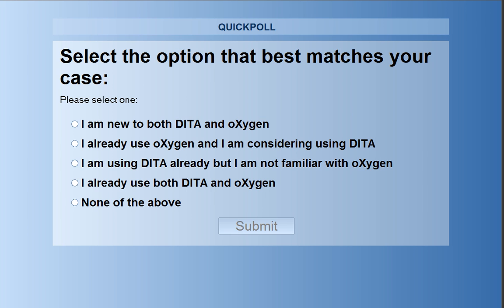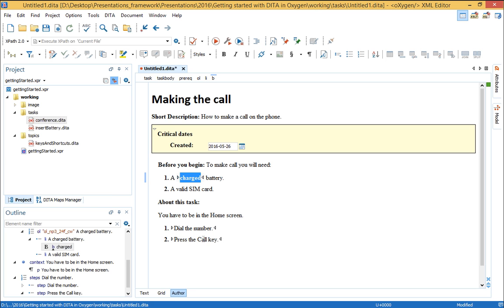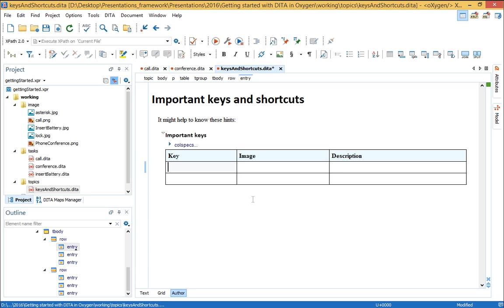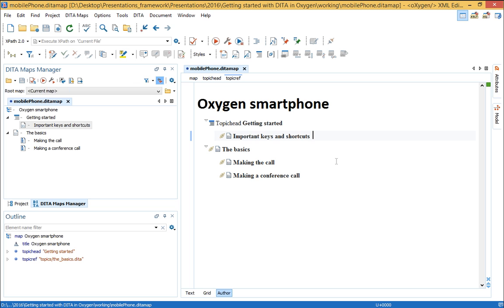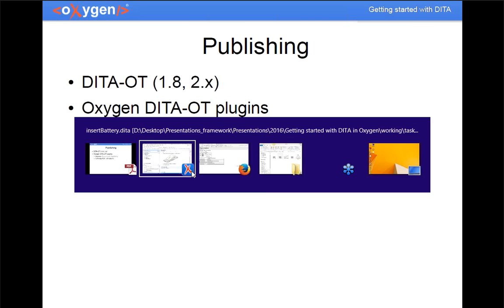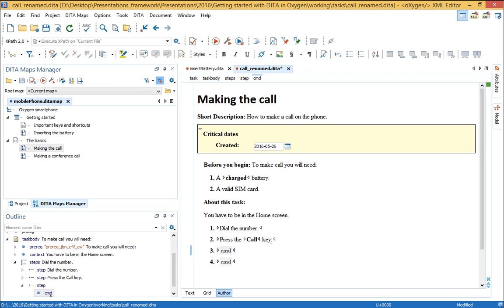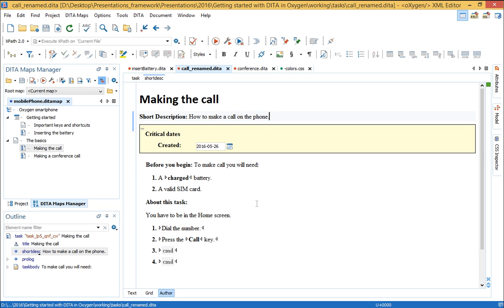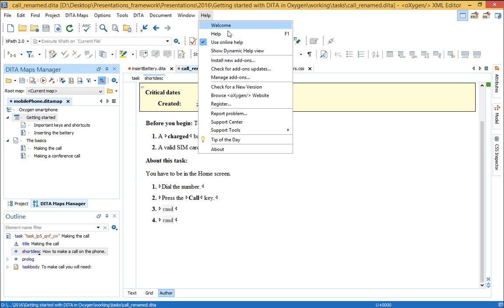Webinar: Getting started with DITA using oXygen XML Editor (new version available)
This webinar focuses on introductory concepts of working with DITA documents in oXygen XML Editor, covering everything from creating DITA maps and topics from scratch to basic publishing using out-of-the-box scenarios. You will also learn how to edit simple topics, create cross references, insert images and tables and how to benefit from intelligent features such as smart paste and validate, and check for completeness.